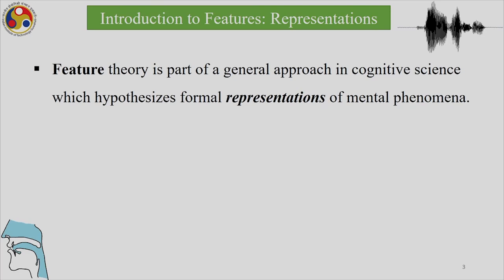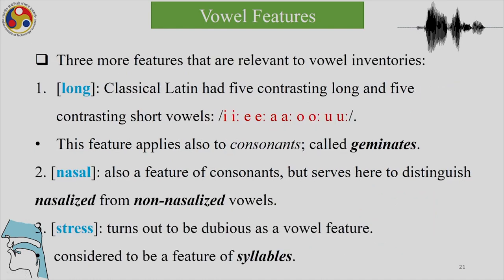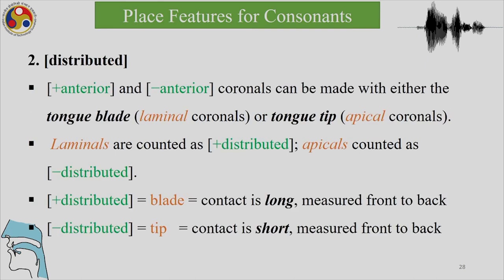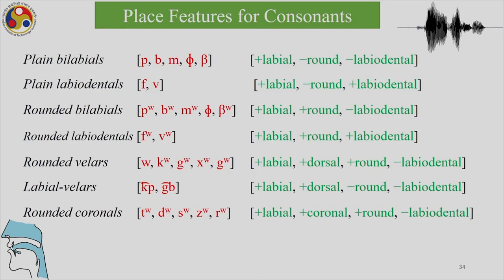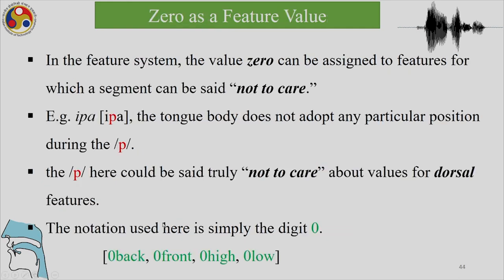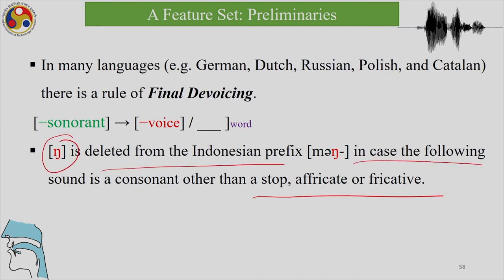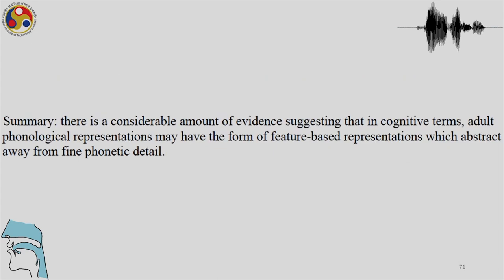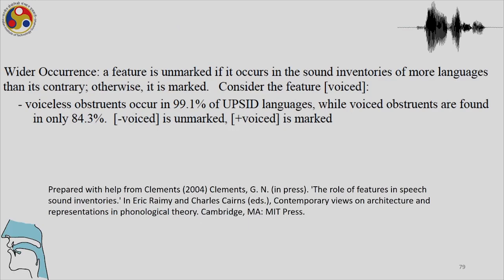Lec 21 ; Distinctive features, feature economy and markedness